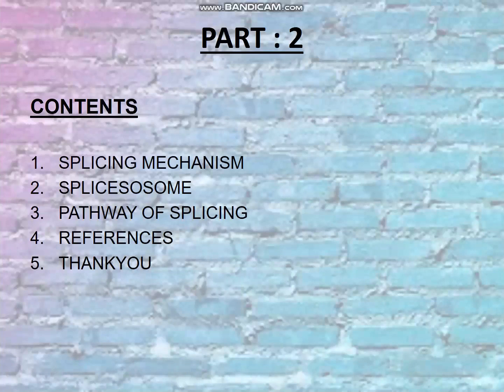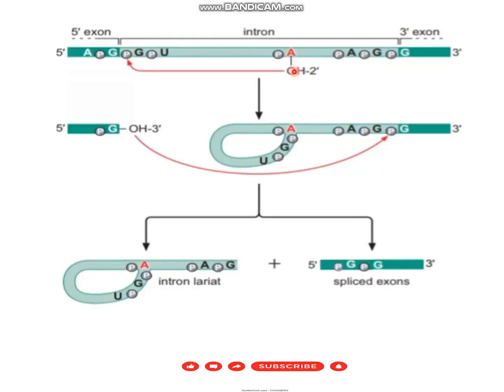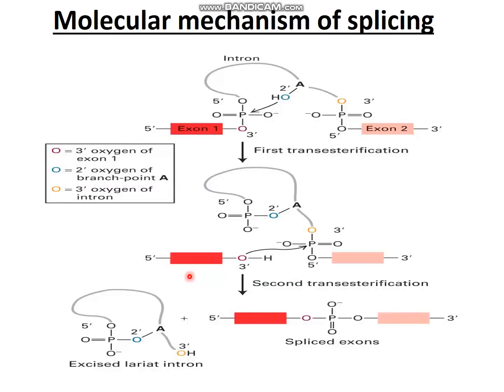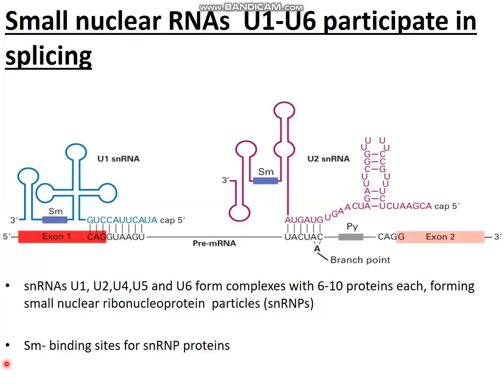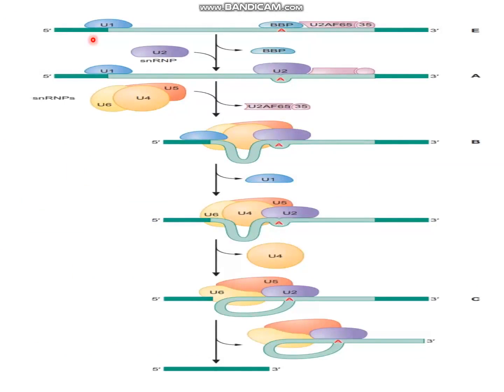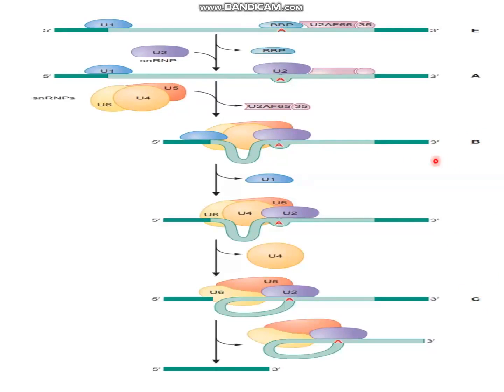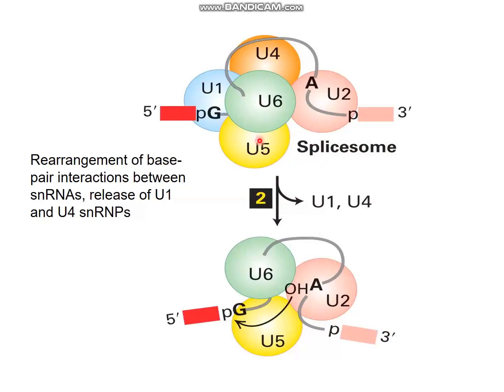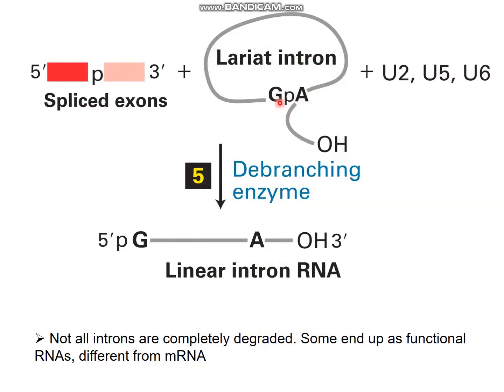Post transcriptional modification part 2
Molecular biology, biotechnology, hn RNA, 5 prime capping, 3 prime tailing, splicing, introns, exons, eukaryotes RNA processing @ma